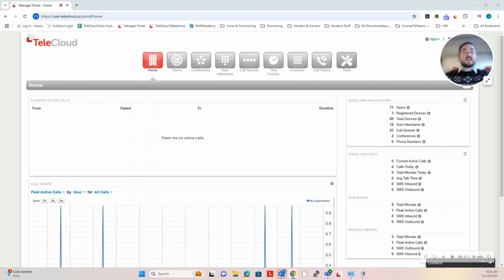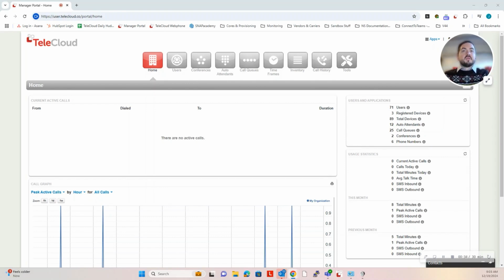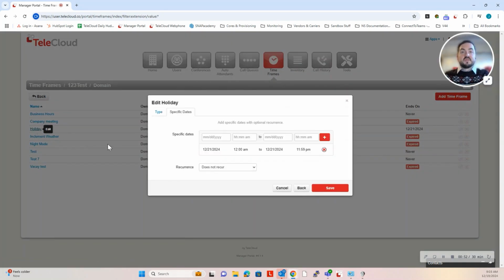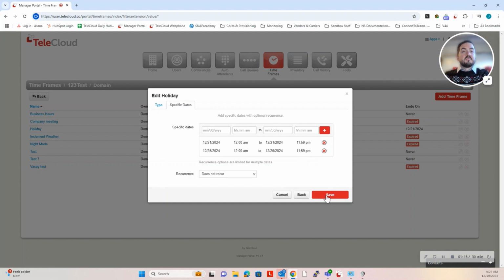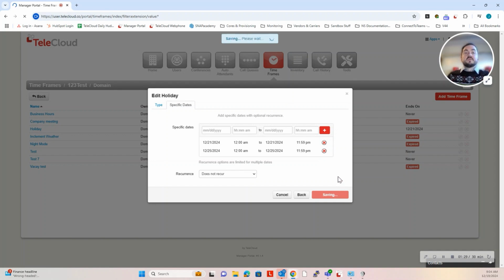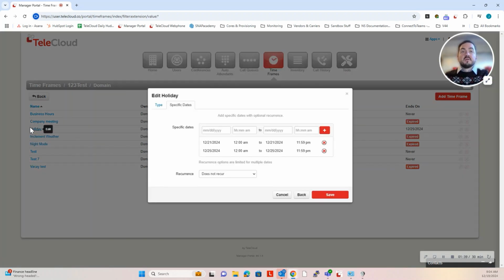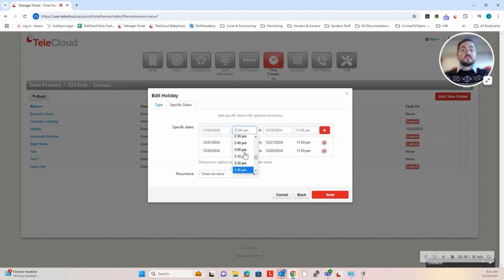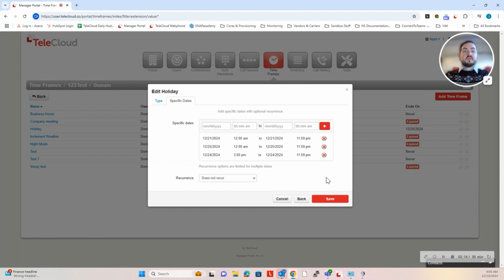TeleCloud Step-by-Step Instructions for Editing Your Holiday Portal Settings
Editing Holiday Settings in Your TeleCloud Portal

Follow these step-by-step instructions to add or edit holiday settings in your TeleCloud phone system:

Step 1: Log In to the TeleCloud Portal Open your web browser and navigate to user.telecloud.co. Enter your user credentials and log in to access the home screen.
Step 2: Navigate to the Time Frames Tile On the home screen, locate the Time Frames tile and click on it. Inside the Time Frames section, go to the Domain tab.
Step 3: Select the Holiday Timeframe Find the Holiday timeframe in the list and click on it. This timeframe is set to work with specific dates, allowing you to customize holiday routing.
Step 4: Add a Holiday Click on the calendar within the Holiday timeframe section. Select the date of the holiday (e.g., December 25, 2024 for Christmas). The system will automatically prefill the time from 12:00 AM to 11:59 PM, covering the entire day. Click the Add button to confirm the entry. If needed, set the holiday to reoccur annually by enabling the recurrence option. Scroll down and click Save to finalize your changes.
Step 5: Adjust Early Closures or Custom Holiday Hours If your business closes early on a specific day (e.g., December 24 for Christmas Eve), follow these steps: Go back to the Holiday timeframe section. Select the date (December 24) from the calendar. Set the start time for when after-hours routing should begin (e.g., 3:00 PM). Set the end time to 11:59 PM to cover the rest of the evening. Click the Add button and then click Save to apply the changes. This ensures after-hours routing aligns seamlessly with the next day’s holiday settings.
Step 6: Verify and Test Review the added dates and times to ensure accuracy. Test the holiday routing if needed to confirm proper functionality. Support and Assistance If you encounter any issues or need further assistance: